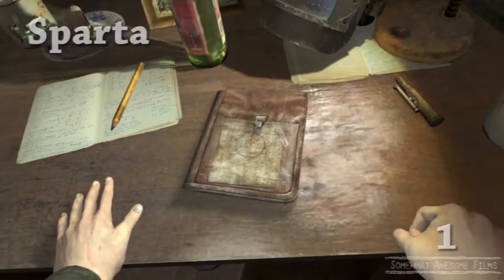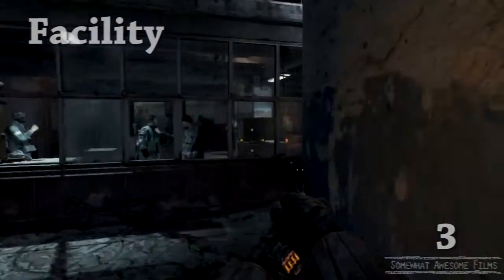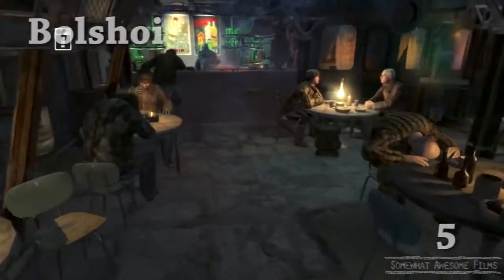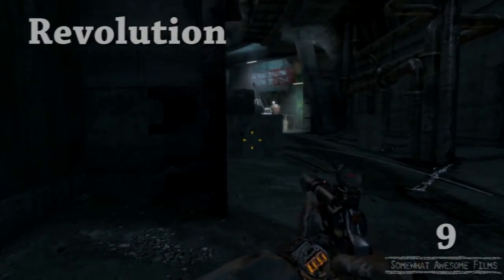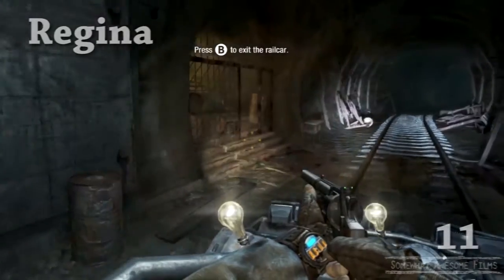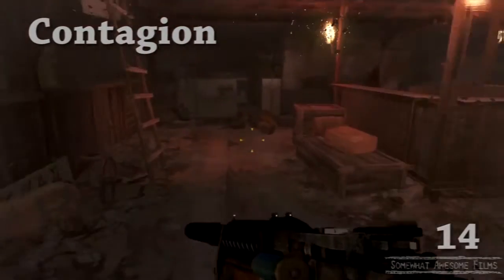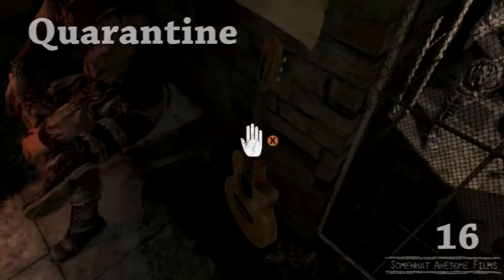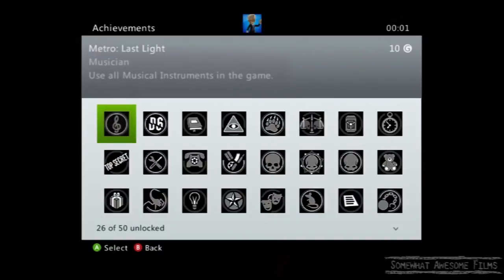Metro Last Light Musician All Instrument Locations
Play All Instruments in the game

Metro Last light Musician Achievement

metro last light musician